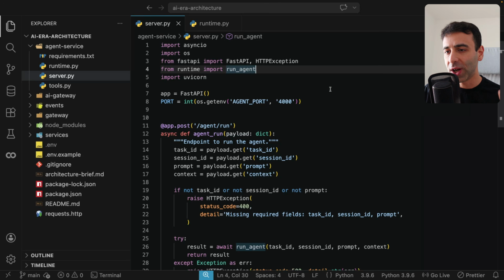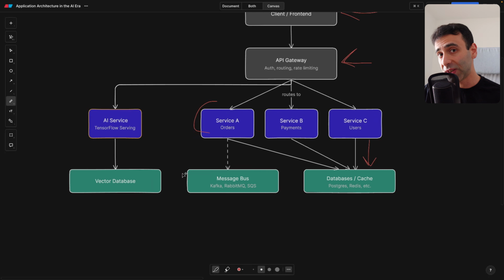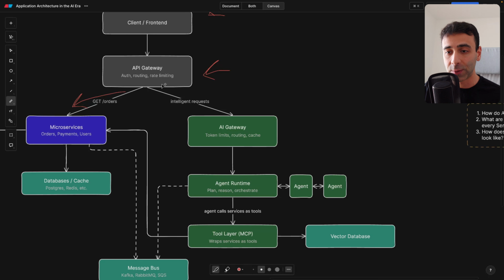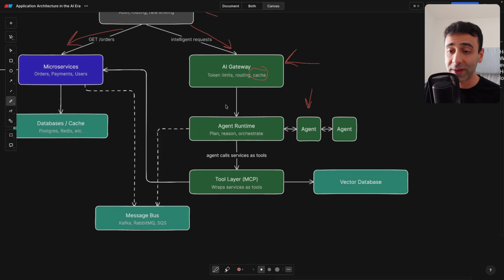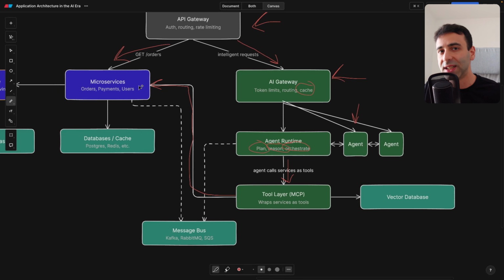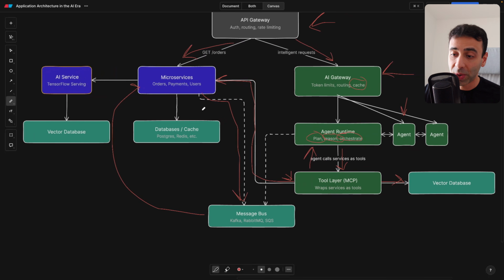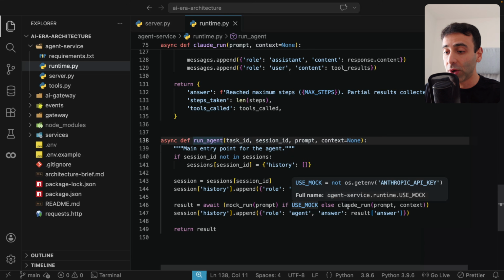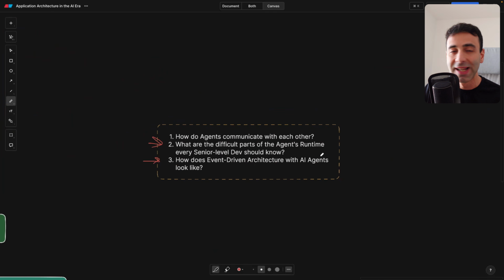Your backend is already obsolete. Here's what's next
A typical 3-layer architecture is no longer relevant once we introduce AI agents, so how to integrate those into the usual Microservices pattern effectively? Let's find out.